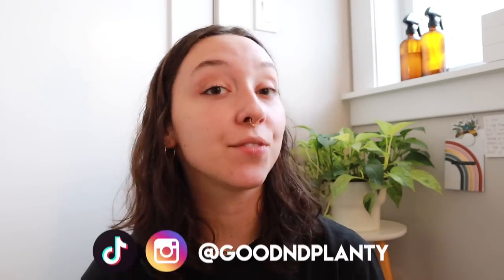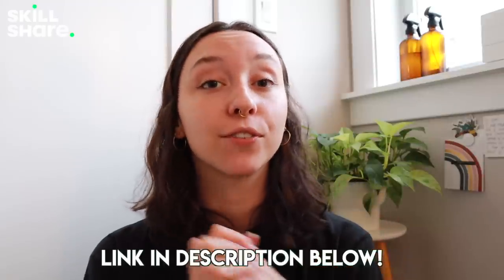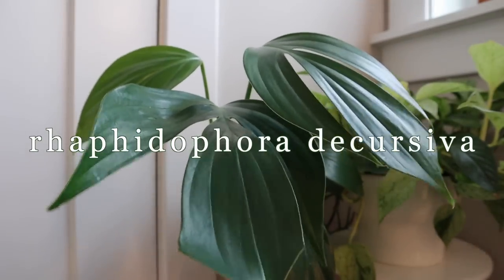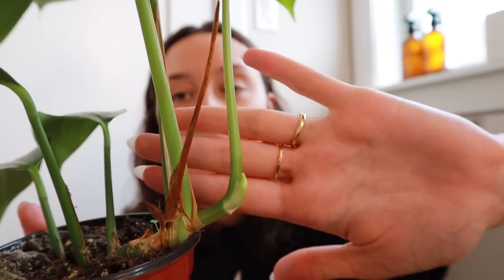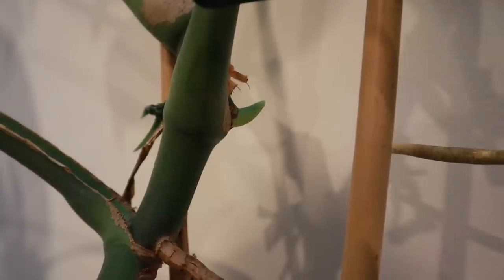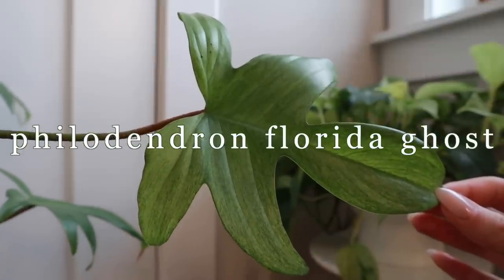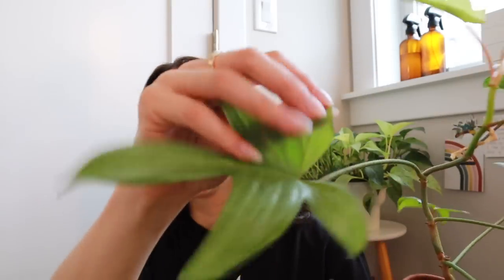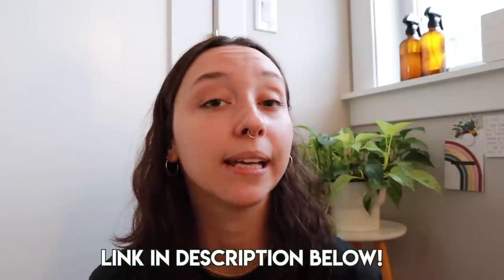houseplant growth updates + tips for getting philodendron, monstera & more to grow FAST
AMAZON STORE: all the products i use

💚 kat

*I am a part of cellar door plants, click & grow, treleaf, soltech solutions, and amazon’s affiliate programs. the products and brands linked are those that I use and genuinely recommend but I do make a commission from them!